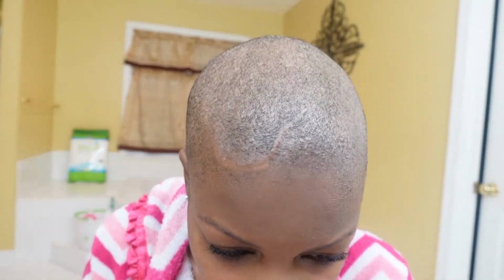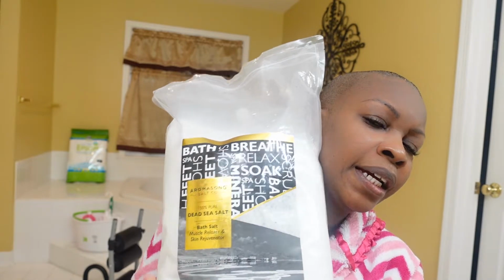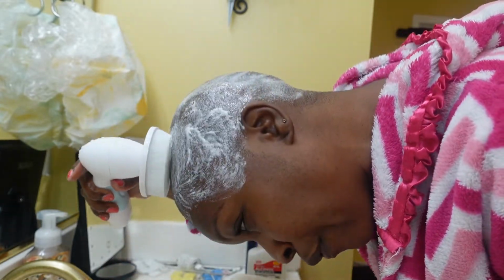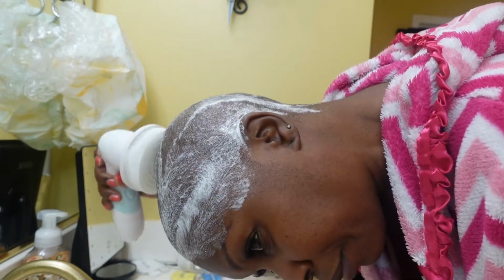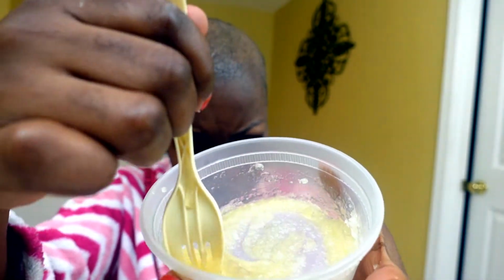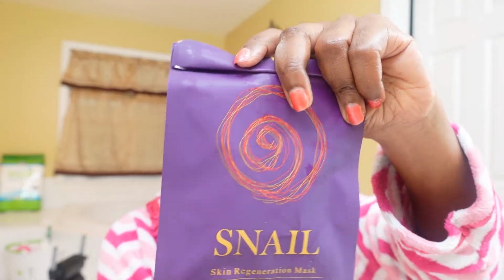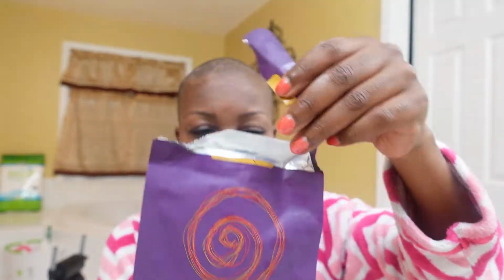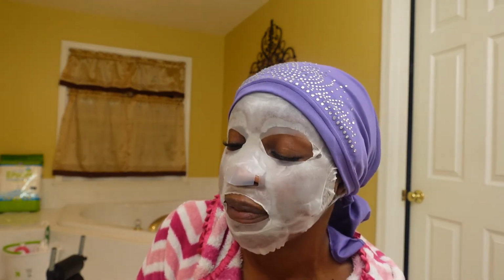FastHairGrowthRemedy Easy Scalp Detox for Healthier and Faster Hair Growth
If your hair growth seems to have slowed down or stalled, this is a quick and easy way to re-activate your scalp and get blood flowing and hair growing again. Try it and let me know!

Tools: Scrubber/brush

Products: Clarifying Shampoo, Moisturizing conditioner
Detox mix: Niacinamide powder, dead sea salts, aloe vera gel, vitamin C powder